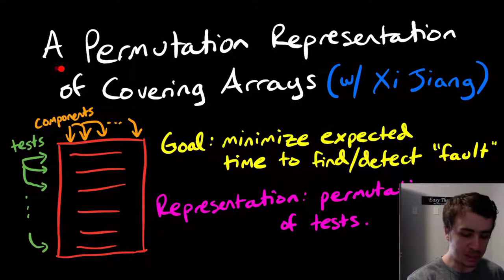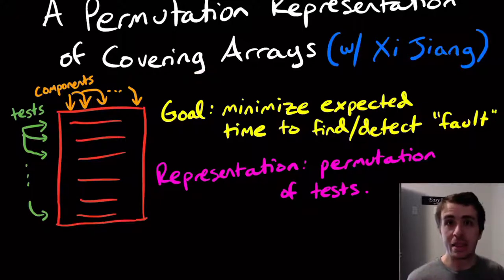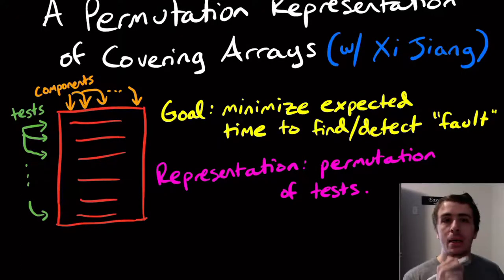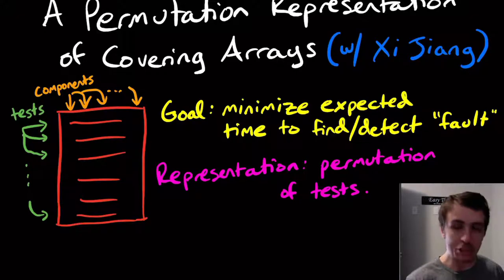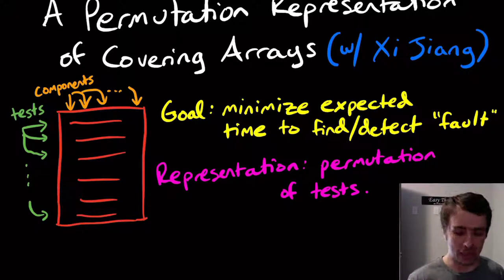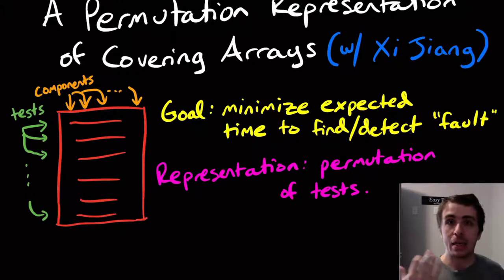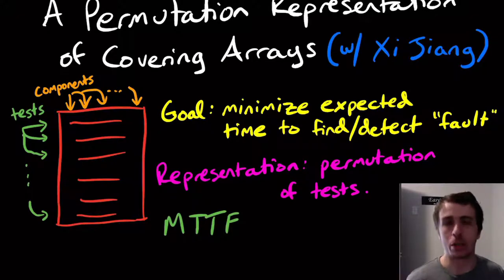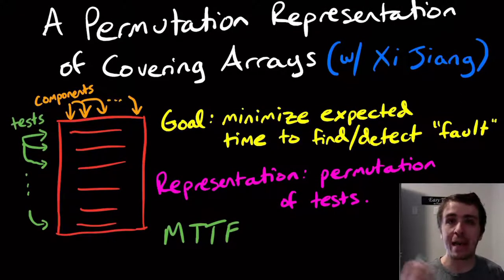A Permutation Representation of Covering Arrays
Testing a large-scale system requires understanding how each of the components interact with each other, which is the subject of interaction testing. Covering arrays are a well-studied object, but representations of these arrays in the context of genetic algorithms has not yielded much success. We propose a new representation of covering arrays based on a permutation of the rows considered. Preliminary results for reducing the mean-time-to-failure of these arrays are given.

Ryan Dougherty (United States Military Academy), Xi Jiang (Colgate University)